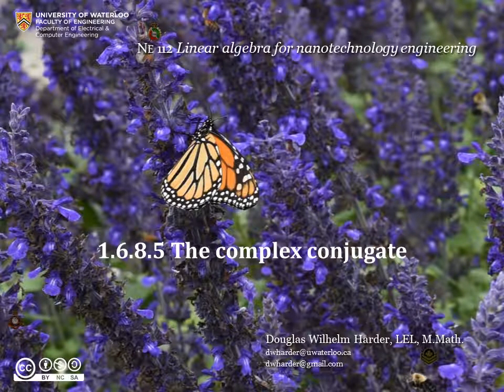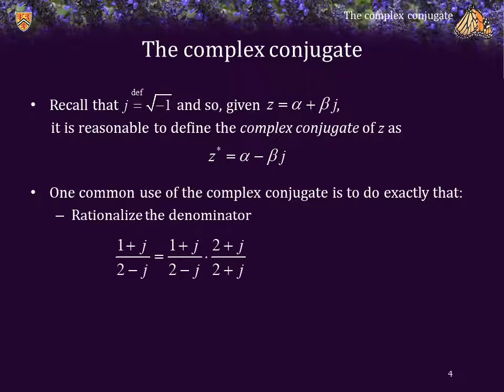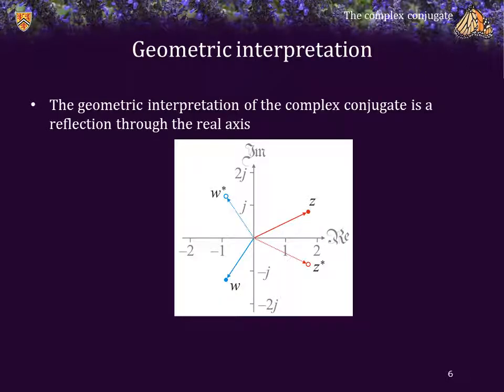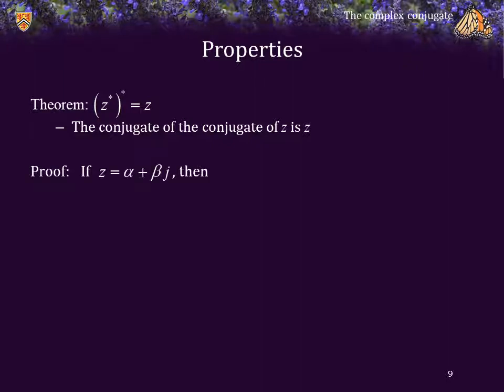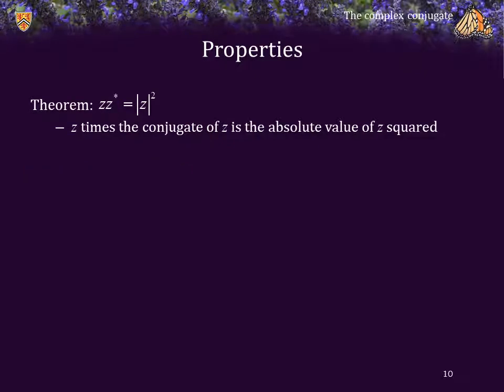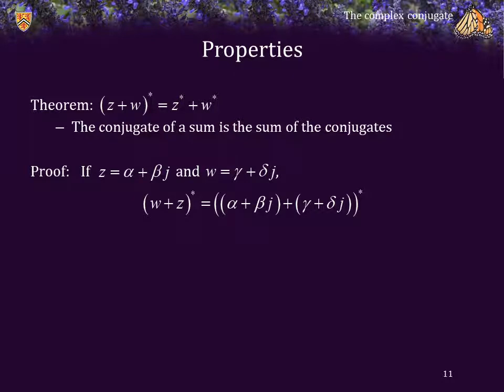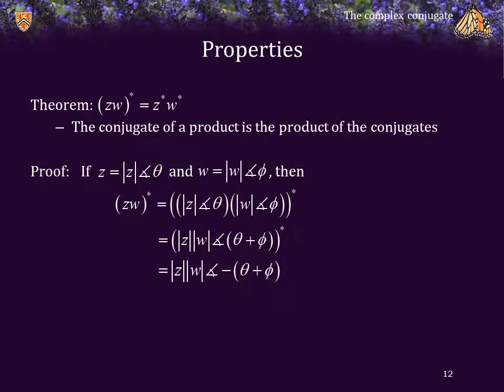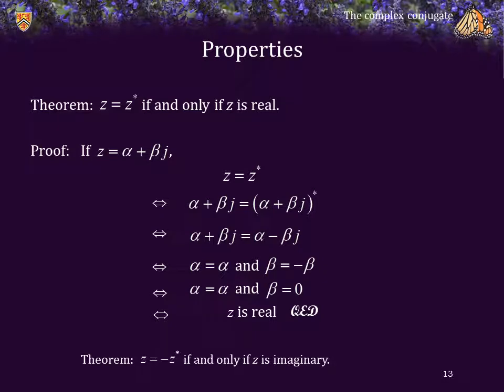1.6.8.5 The complex conjugate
An introduction to the complex conjugate, how to calculate it in both the rectangular and polar representations, its geometric representation, and a number of properties about complex conjugate.

0:00 Introduction
0:27 Review of rationalizing the denominator and the radical conjugate
1:02 Defining the complex conjugate in the rectangular representation
2:12 Examples
2:56 The complex conjugate in the polar representation
2:32 Geometric interpretation of the complex conjugate
4:22 Properties of the complex conjugate
4:37 Theorem: z** = z
5:42 Theorem: zz* = |z|²
6:53 Theorem: (w + z)* = w* + z*
7:50 Theorem: (wz)* = w* z*
9:02 Theorem: z = z* if and only if z is real
10:03 Theorem: z = −z* if and only if z is imaginary
10:16 Theorem: z + z* = 2 Re(z) and z − z* = 2 Im(z)j
11:42 Theorem: Re(z) = (z + z*)/2 and Im(z) = (z − z*)/(2j)
12:06 Theorem: −(z*) = (−z)*
13:03 Take-aways
13:32 Summary and conclusions